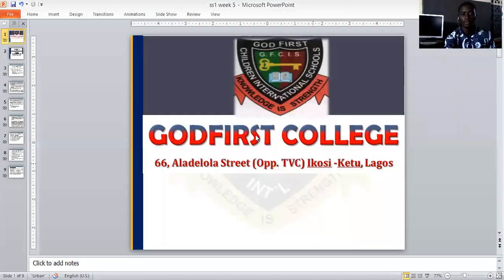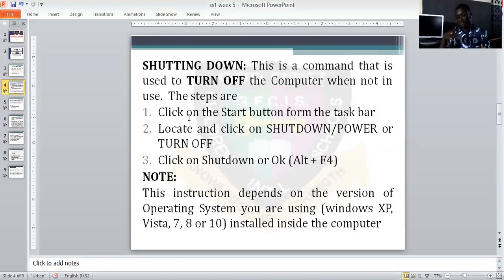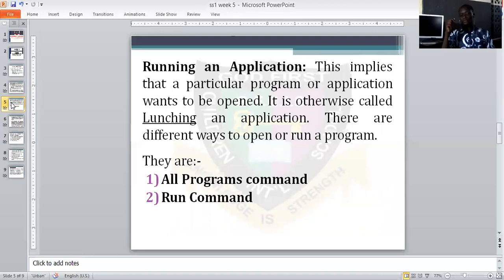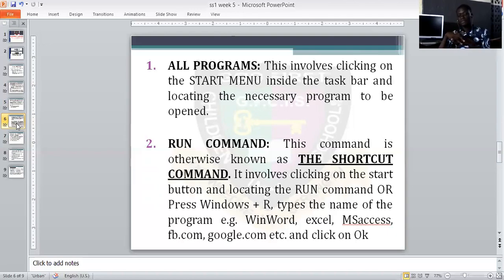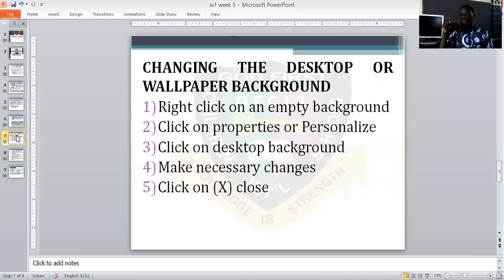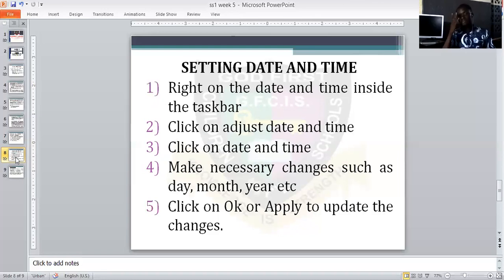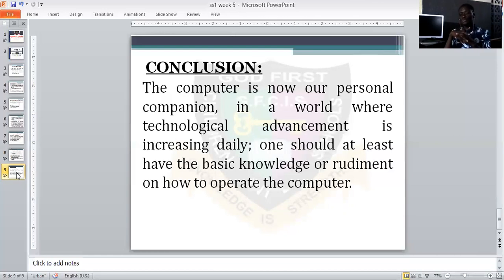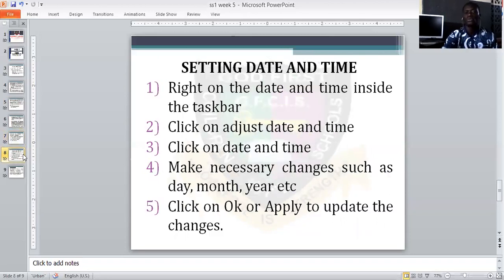GOD FIRST COLLEGE: ICT, BASIC COMPUTER OPERATIONS II, SS1, WK 5